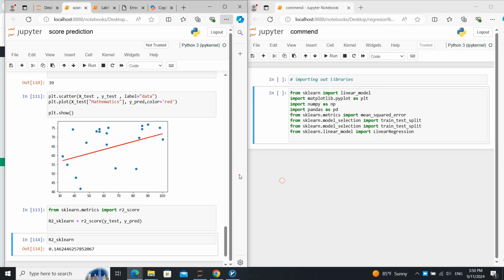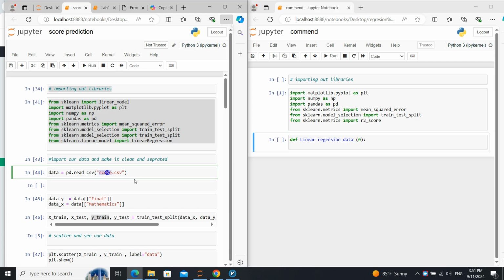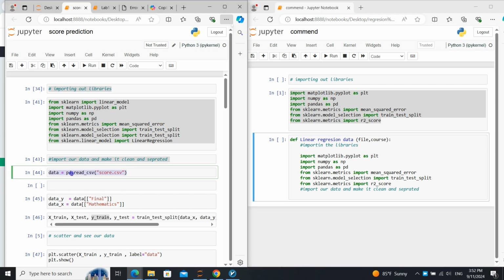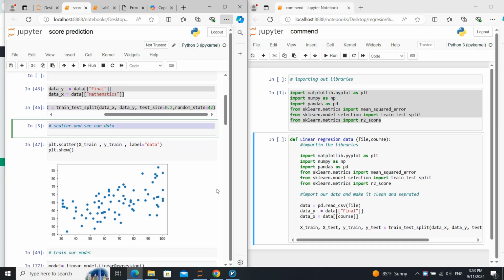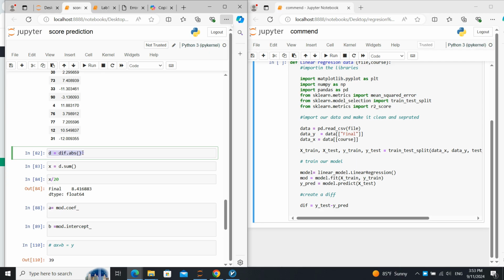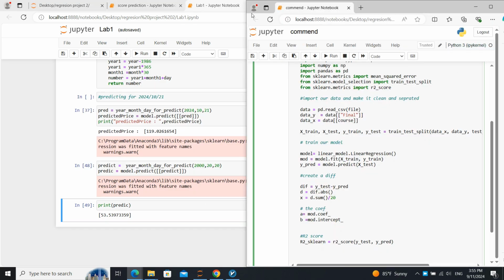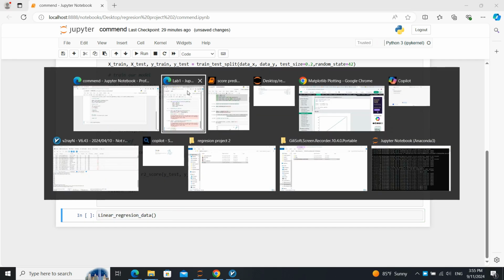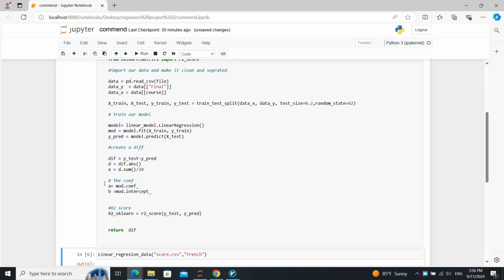18_Regression Project: Developing a Function to Calculate Linear Regression(total time=117:42)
**Title: Regression Project: Developing a Function to Calculate Linear Regression**

**Description:**

Welcome to our latest tutorial on regression analysis! In this video, we will guide you through the process of developing a custom function to calculate linear regression from scratch using Python. This tutorial is perfect for anyone looking to deepen their understanding of regression analysis and enhance their programming skills. Here's what we'll cover:

1. **Introduction to Linear Regression:**
   - Brief overview of linear regression and its applications in predictive modeling.
   - Explanation of the importance of understanding the underlying calculations.

2. **Setting Up the Environment:**
   - Step-by-step guide to installing necessary libraries such as Pandas and NumPy.
   - Setting up your Python environment, whether it's Jupyter Notebook, Google Colab, or any other IDE.

3. **Loading and Preparing the Data:**
   - Techniques for loading datasets into a Pandas DataFrame.
   - Data cleaning and preprocessing steps to ensure your data is ready for regression analysis.

4. **Understanding the Mathematics:**
   - Detailed explanation of the mathematical concepts behind linear regression.
   - Breakdown of the formula for calculating the slope and intercept.

5. **Developing the Function:**
   - Step-by-step guide on how to write a custom Python function to calculate linear regression.
   - Example code snippets demonstrating the development process.
   - Explanation of each part of the code to ensure a thorough understanding.

6. **Testing the Function:**
   - How to test your function with sample data to ensure it works correctly.
   - Practical examples to illustrate the function in action.

7. **Comparing with Built-in Methods:**
   - Comparison of your custom function with built-in methods from libraries like Scikit-learn.
   - Discussion on the advantages and limitations of using custom functions versus built-in methods.

8. **Visualizing the Results:**
   - Techniques for visualizing the regression line using libraries like Matplotlib or Seaborn.
   - Comparative analysis of the results from your custom function and built-in methods.

9. **Conclusion:**
   - Summary of the key takeaways from the tutorial.
   - Discussion on potential next steps, such as extending the function to handle multiple linear regression or other types of regression models.

By the end of this video, you'll have a solid understanding of how to develop a custom function to calculate linear regression, empowering you to gain deeper insights into your data and enhance your programming skills.